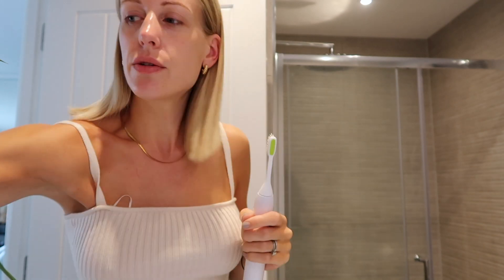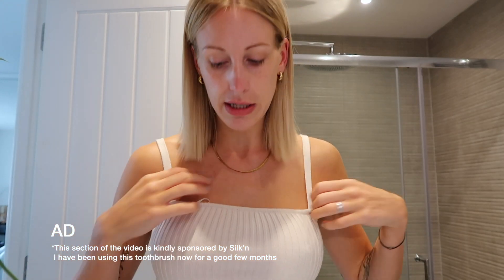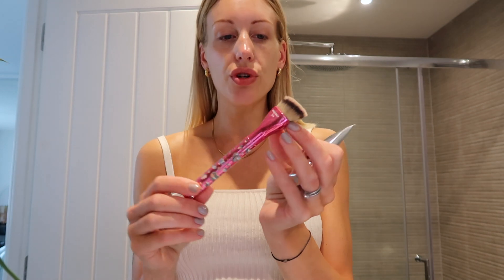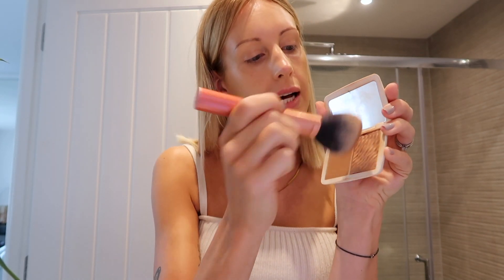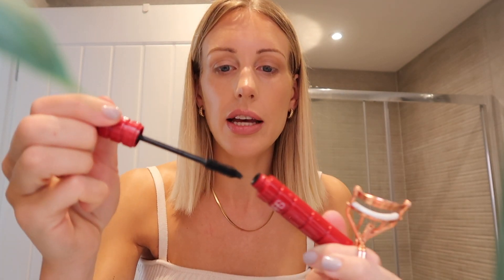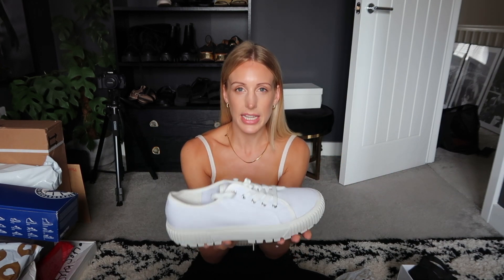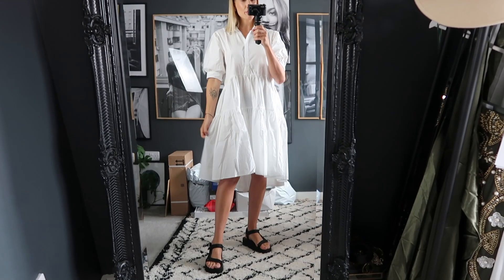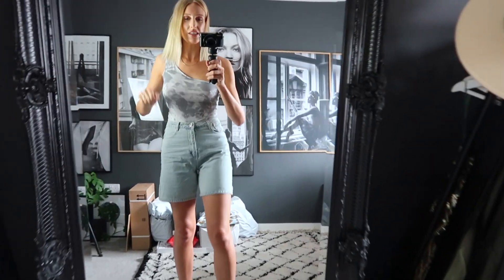Missguided try on haul + Morning GRWM | Everyday Makeup | Silk'n ToothWave | Foreo Bear | NARS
Hey Guys, I am back with a vlog style Missguided fashion try on video.  I am sharing my morning get ready with me including my everyday makeup and a few beauty tech items in my morning routine. I would love to know if you like a vlog format or prefer my sit down videos. Everything is linked in the description box below….

I have been using this for a few months now and it has certainly helped to remove yellow stains from my teeth as I have stopped whitening my teeth (I used to do this one a month) and they are much brighter now from just my daily brushing routine!

I would love to know what you think of Vlog style hauls that include maybe more makeup routines - Did you like this everyday makeup using NARS Makeup - Or would you prefer me to stick to my sit down fashion haul videos? I would love to know but it is always nice to switch things up on my channel!

*Items marked with a star are PR items. It really helps me out and I truly appreciate if you use my links if you are buying a product on my recommendation :)